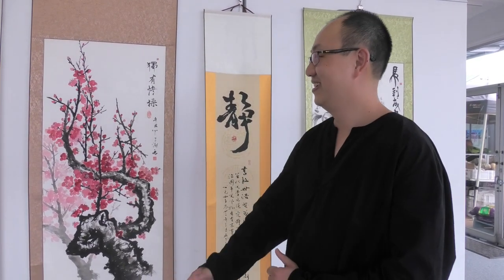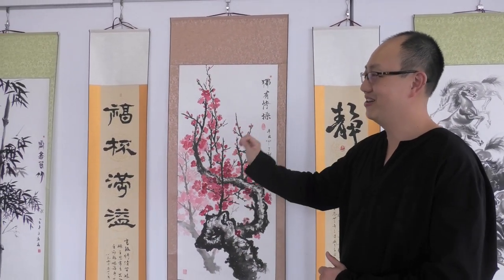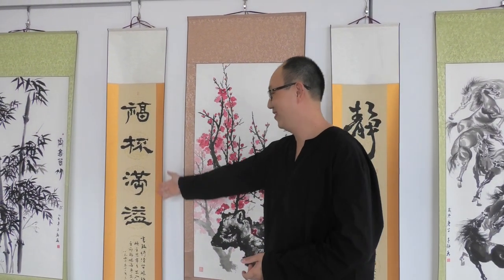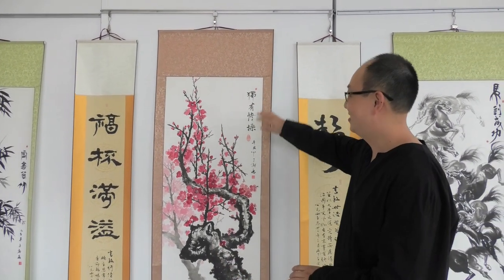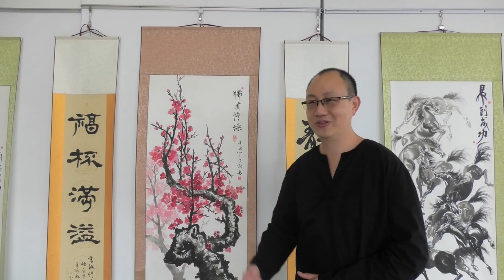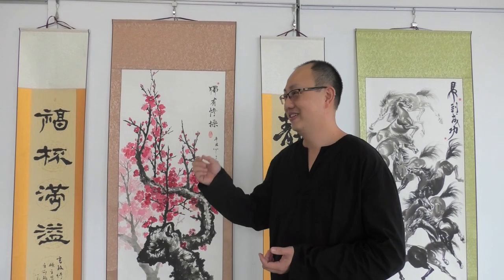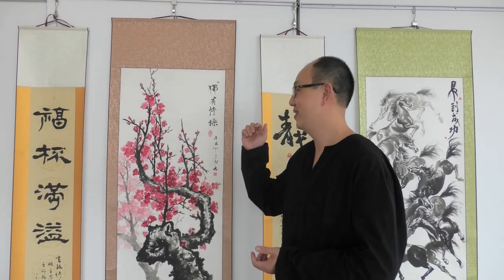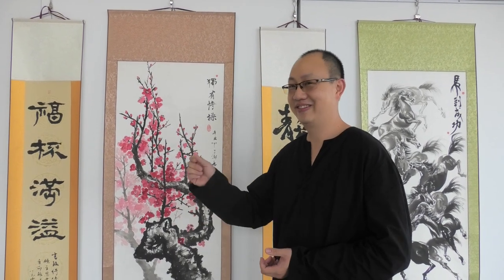Anthony cheung Exhibition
Anthony Cheung and his students are exhibiting their inaugural     exhibition at the Inala Art Gallery March 4th to the 18th.